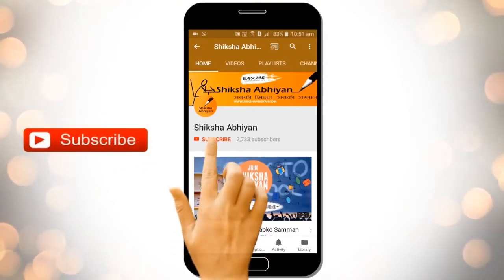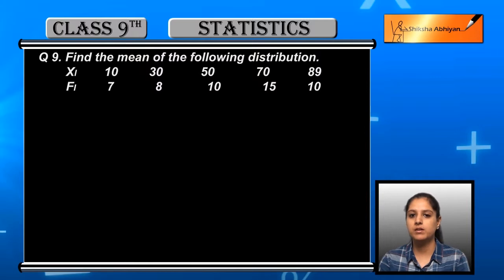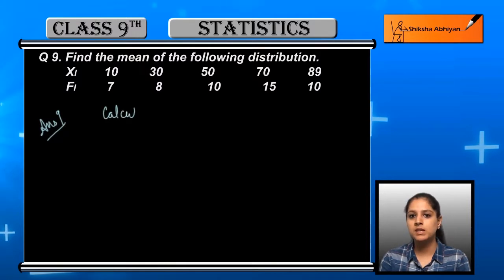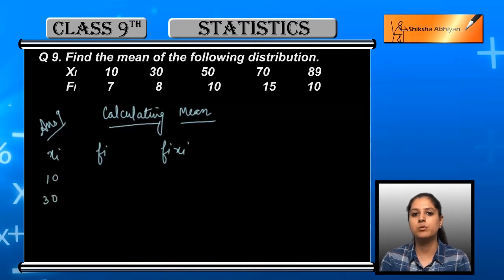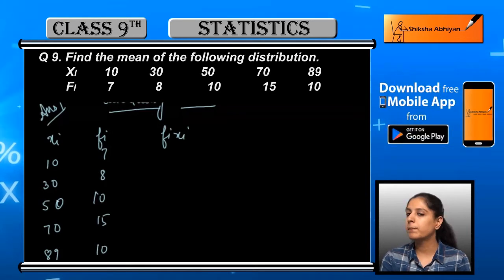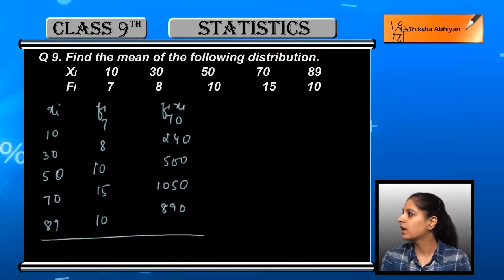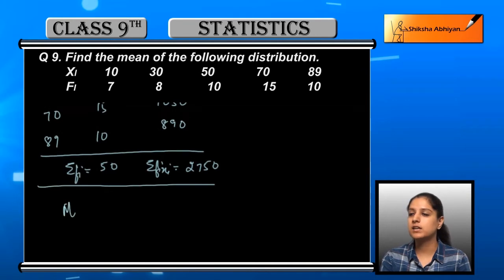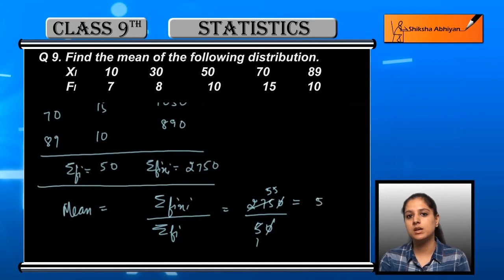Q9 Find the mean of the following distribution: